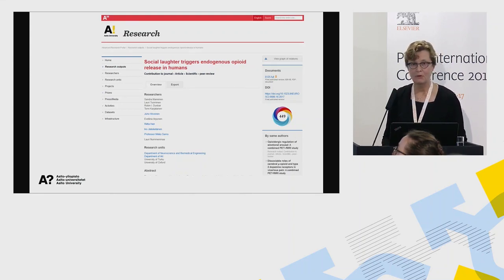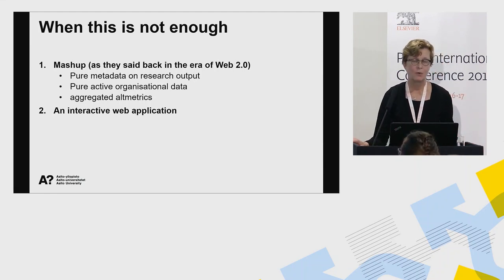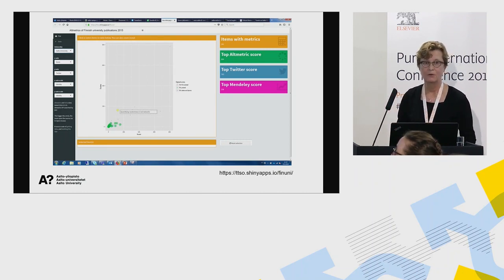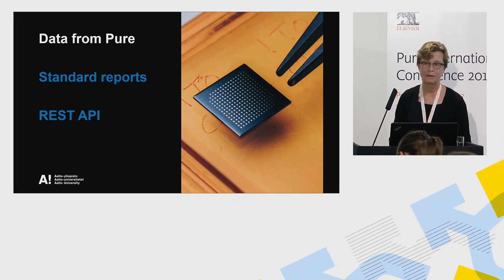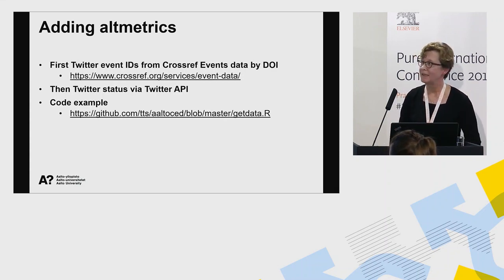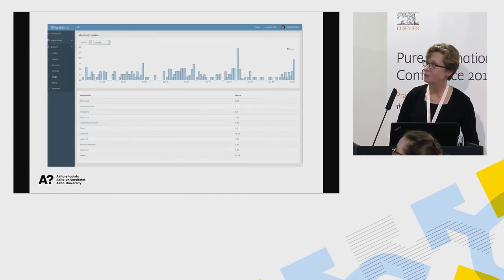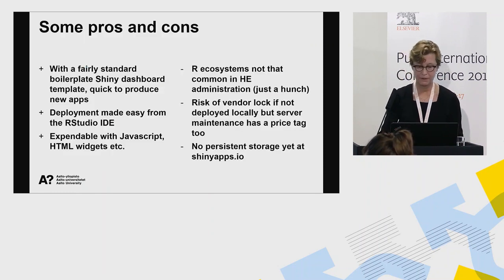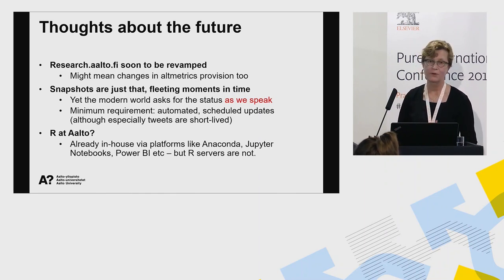A DIY Altmetrics dashboard written in R using data from Pure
Since the Altmetrics Manifesto in 2010, we have seen a number of commercial solutions enter the market that aggregate various metrics and render them either on a native dashboard or embedded in portals and other web sites. The UK-based Altmetric was a pioneer in offering a free API. Lately, Crossref has started to deliver detailed open data on e.g. Twitter and Wikipedia via their Event Data API.

Aalto University does not officially make use of altmetrics in decision making. Yet, there is a fair amount of curiosity among academia in whether their publications have gathered interest online, how much, when, and from whom. To fulfill these wishes and to experiment with open APIs we have produced a series of snapshots as interactive web apps built with the R Shiny package.

In this presentation I will show some examples and go through the technical process, starting from the initial step of exporting DOIs from Pure.

Speaker: Tuija Sonkkila (Aalto University)

Interested in collaborating? You can check the Pure Research Portal of AaltoUniversity